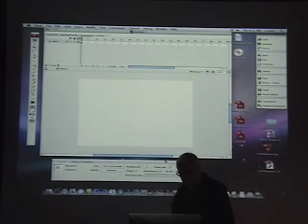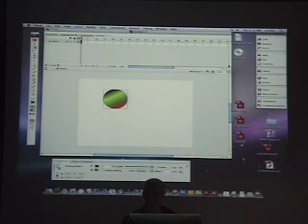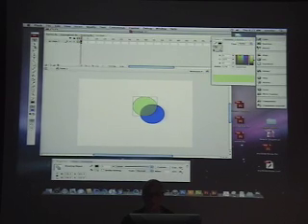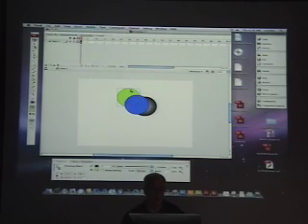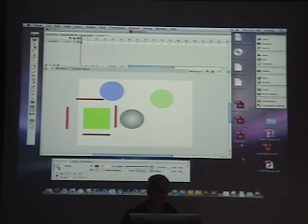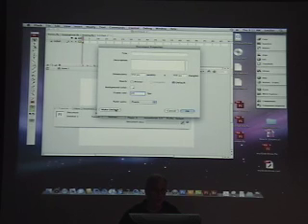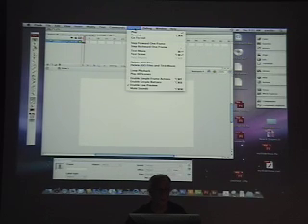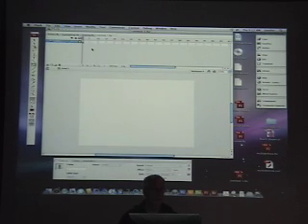Art 196 - Gradients & Timeline in Flash CS3_lec06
This lecture covers gradients in Adobe Flash CS3 and introduces Timeline features. I apologize for the poor quality of this video. There are two short segments that are especially bad, but the audio is fine.